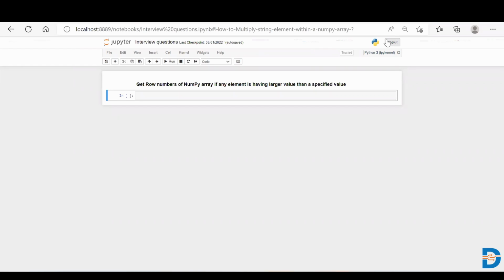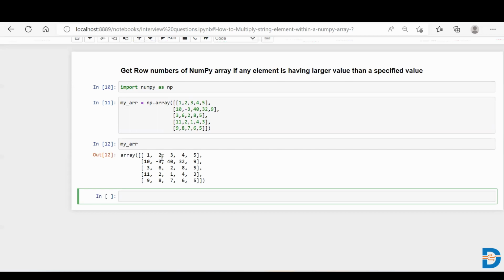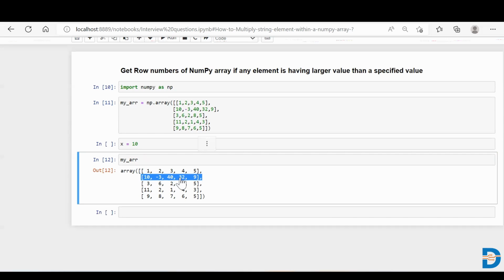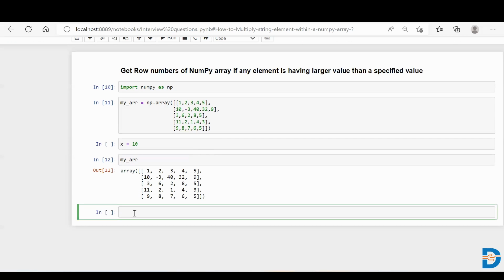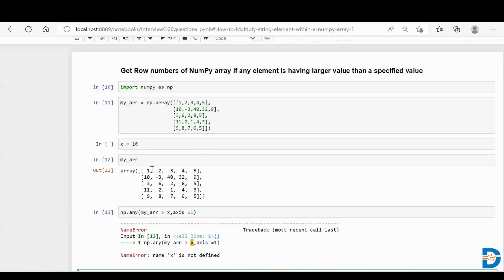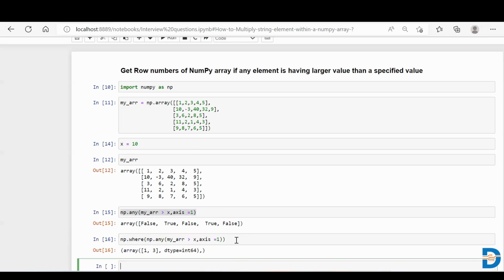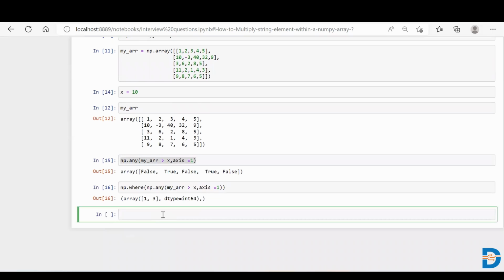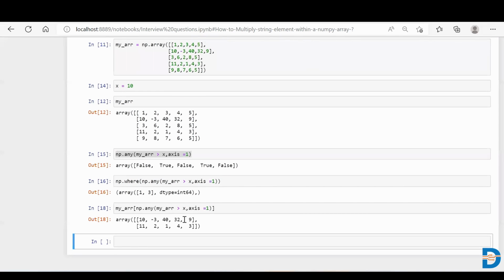Filter Row of A Numpy Array | Numpy Tutorial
Watch Video to understand How to find a generate a row number of a Numpy Array from an element?